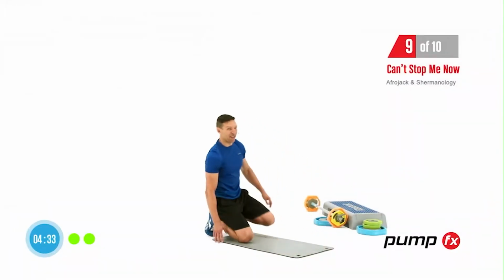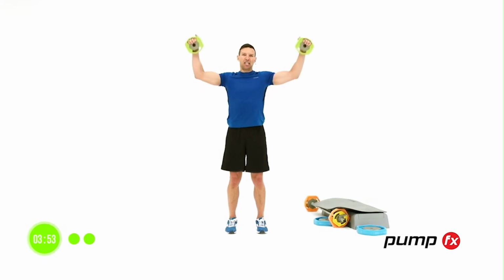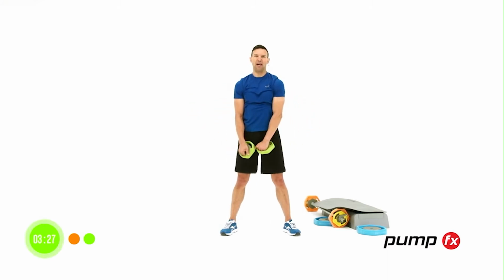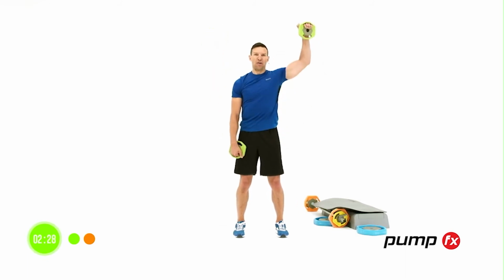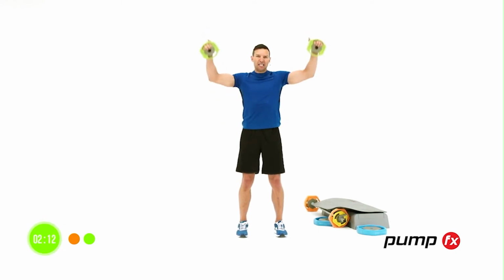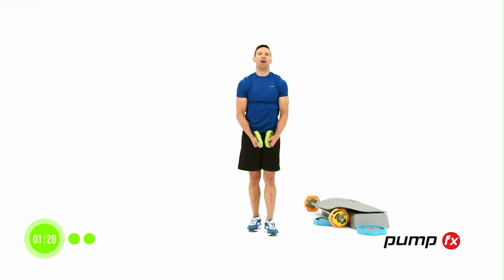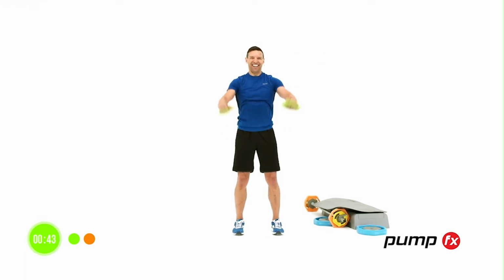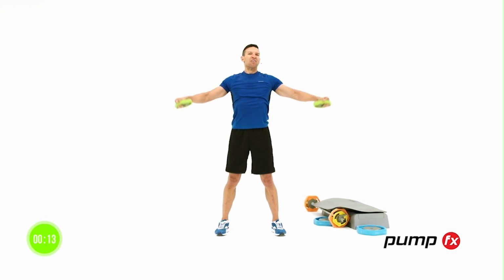pump fx V13.2 - Track 09 - Delts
pump fx V13.2 by TRAINFITNESS is a barbell and weight plate workout designed to improve strength and endurance. With multiplanar movement, you're sure to see some great improvements in your overall fitness level.
Track 09 - Delts - Can't Stop Me - Afrojack & Shermanology